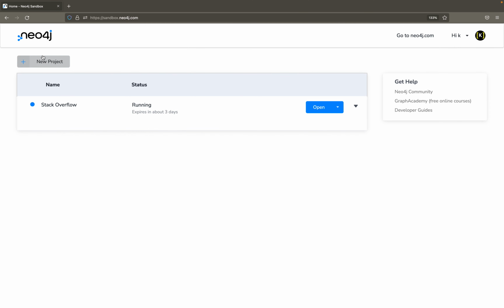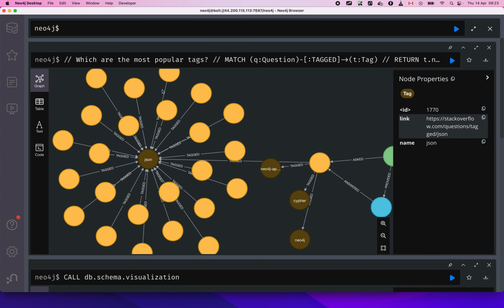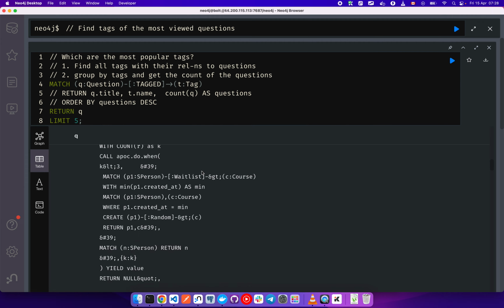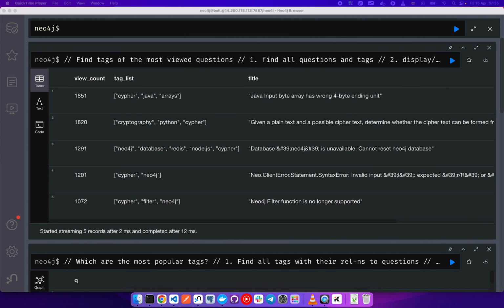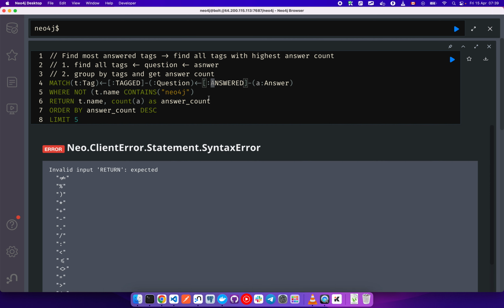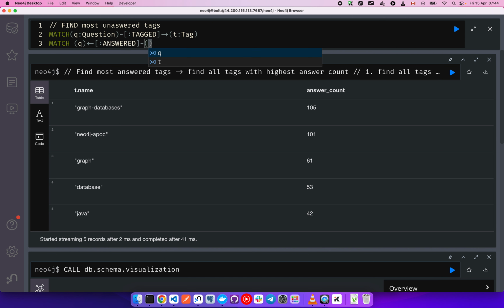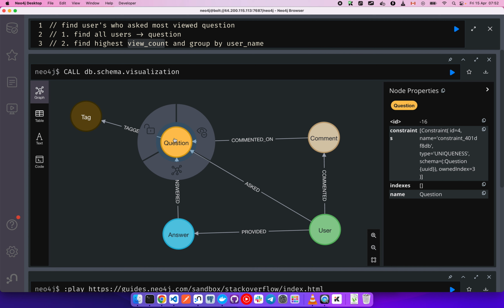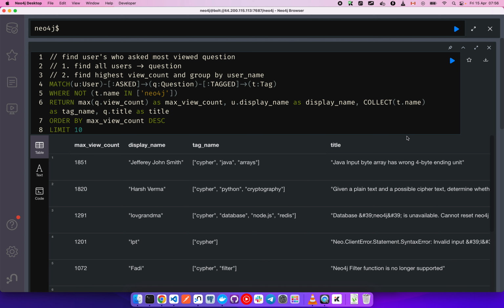Neo4j Aggregation by example. Stackoverflow database. part#5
This video is an intro to aggregation in cypher.